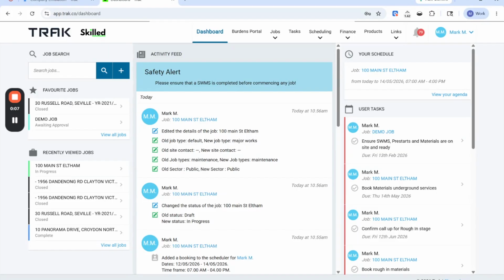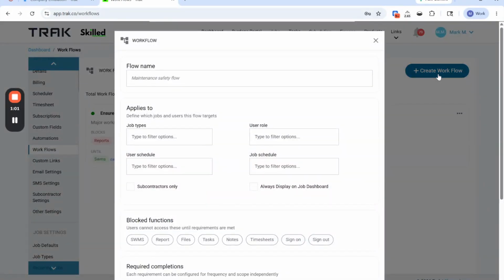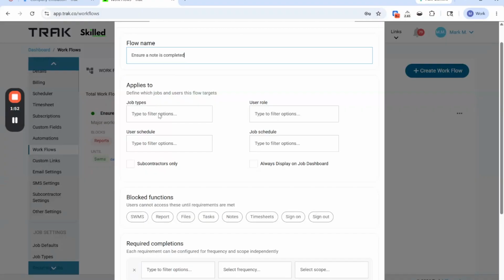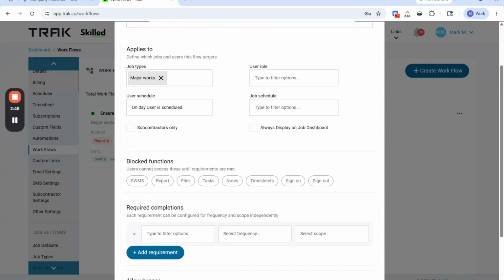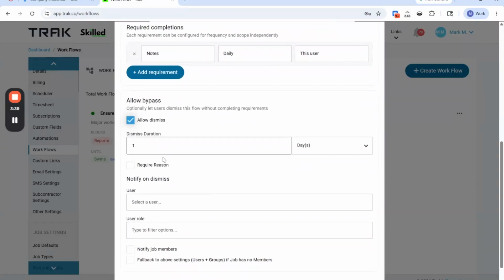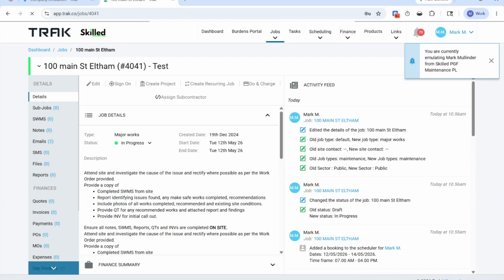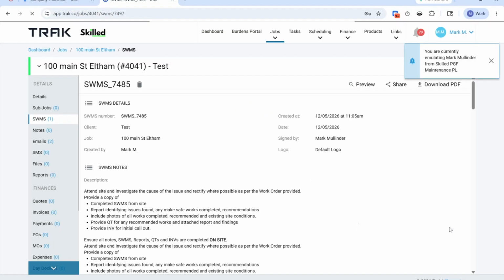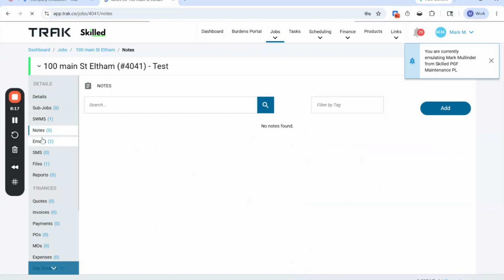Workflows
This video will take you through Trak's workflow feature which allows you to put stopgaps on your account and tailor Trak to suit your business' specific processes.